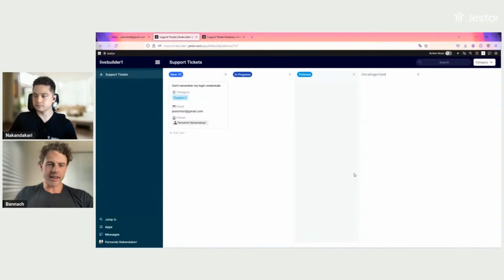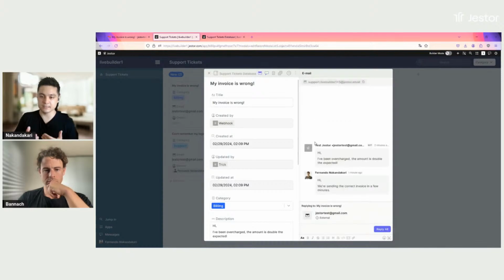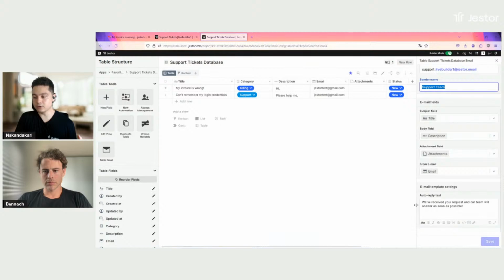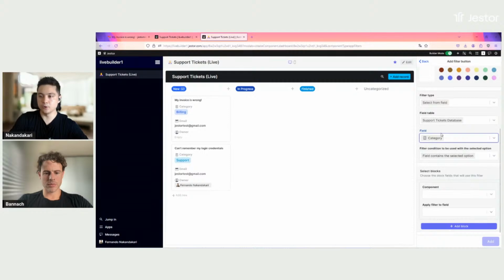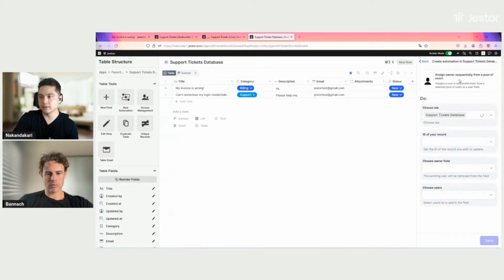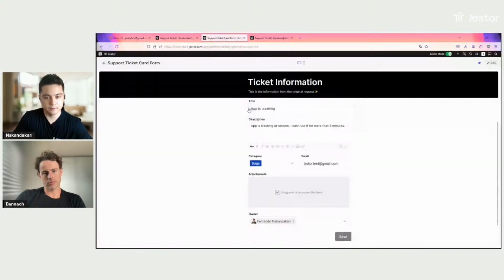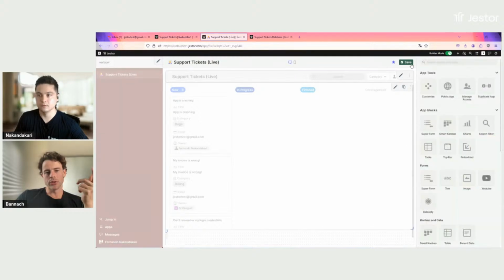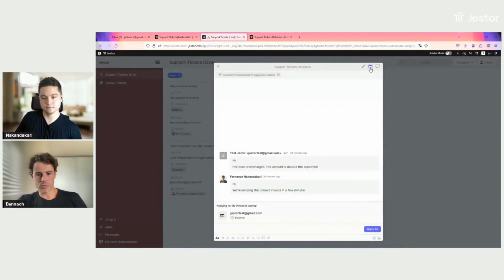How to Build a Custom Support Ticket App, No Code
Steps:
- Smart Kanban
- Email and auto-replies
- Auto-categorize